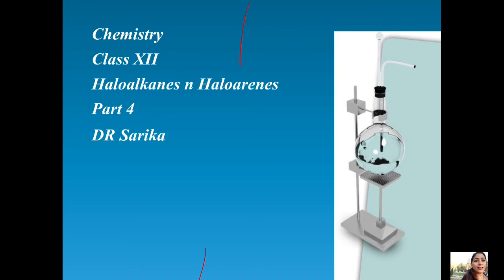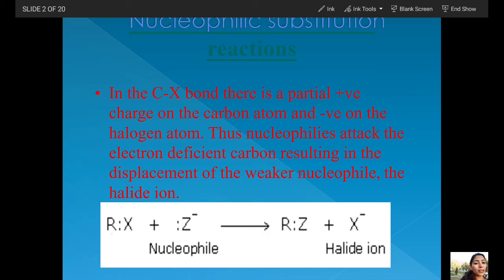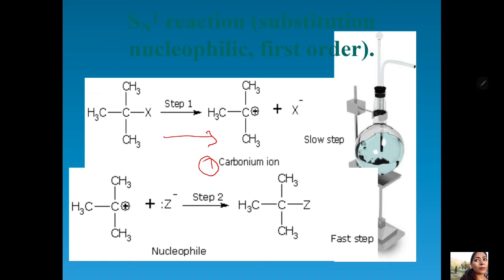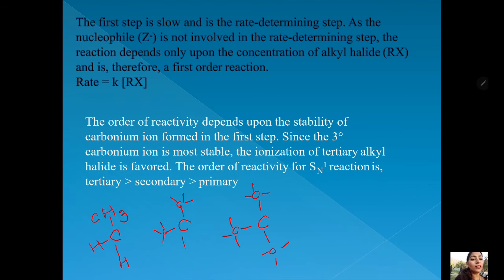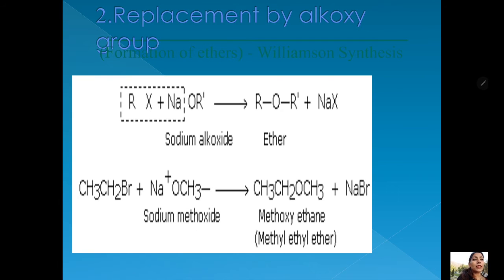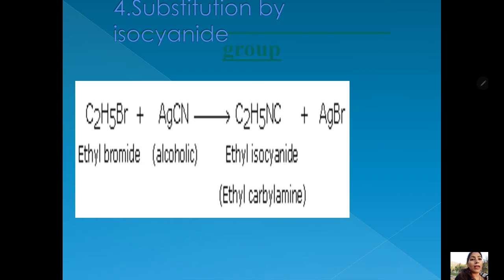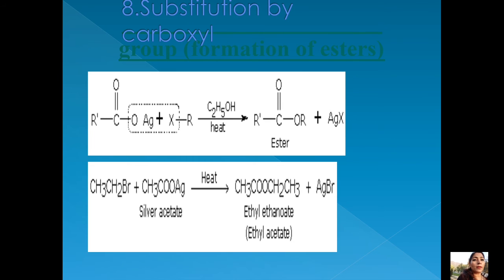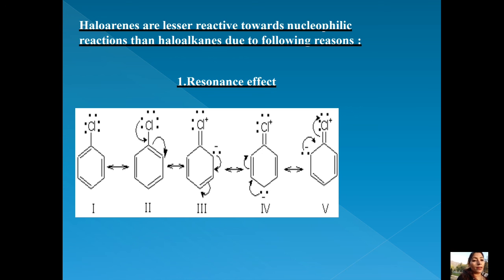xii class Haloalkanes n haloarenes part 4 by Dr Sarika